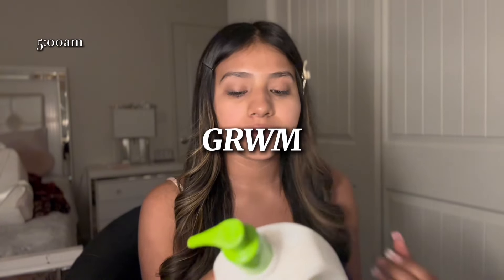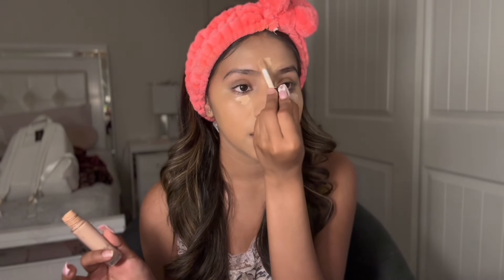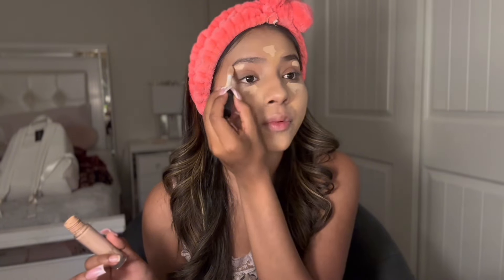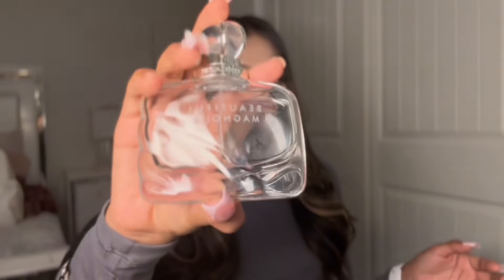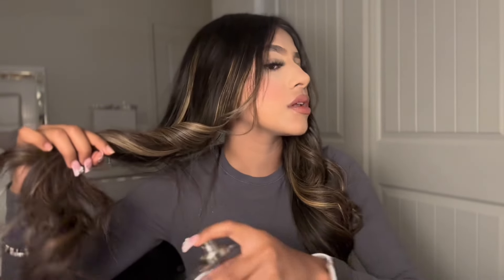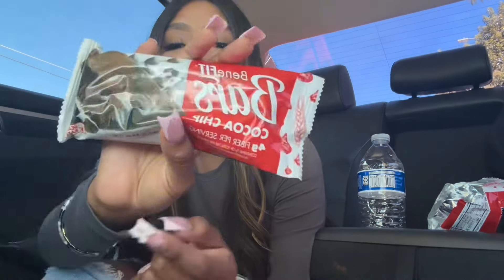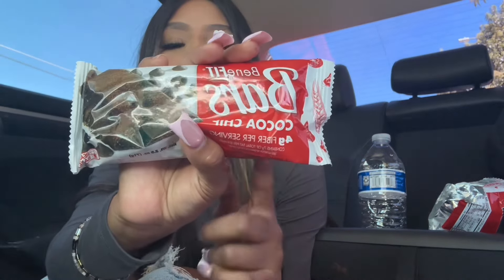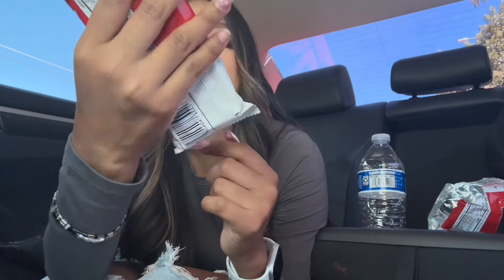FIRST DAY OF SCHOOL GRWM + MINI VLOG🎀 *5:00am* || LunaM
Hi luvs !!